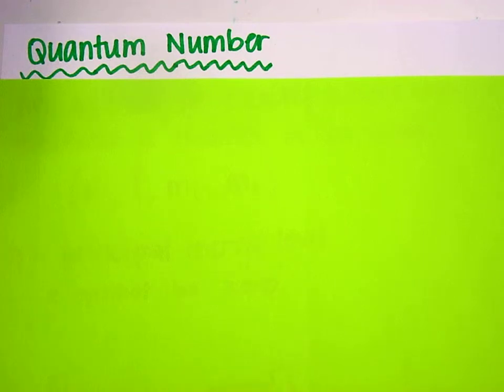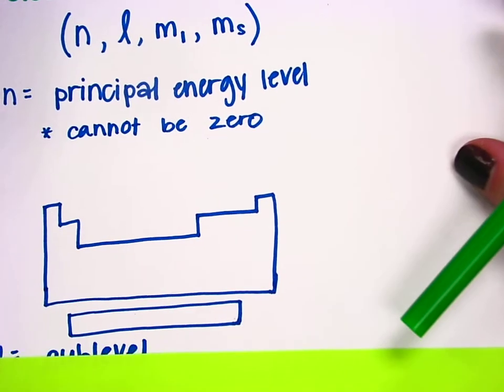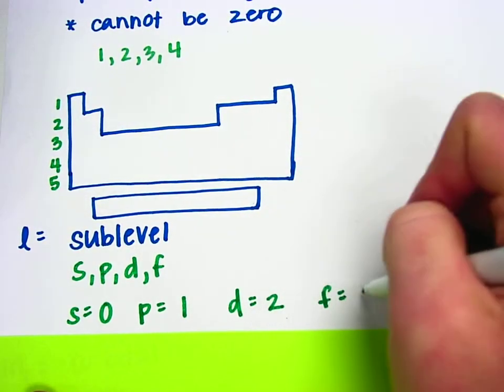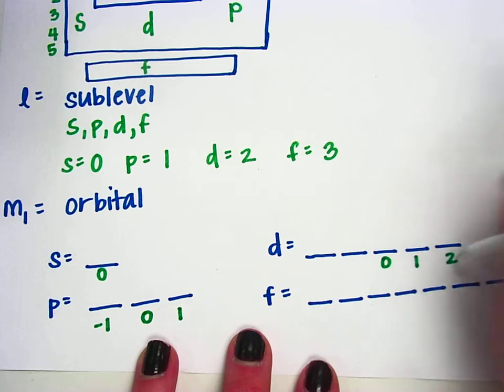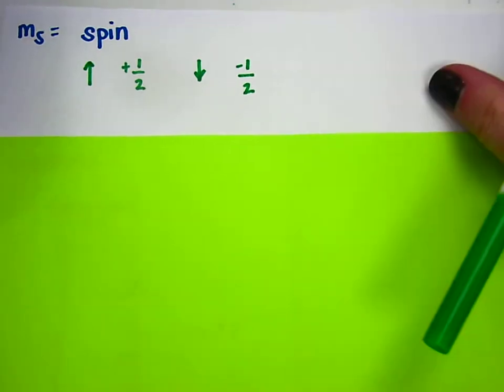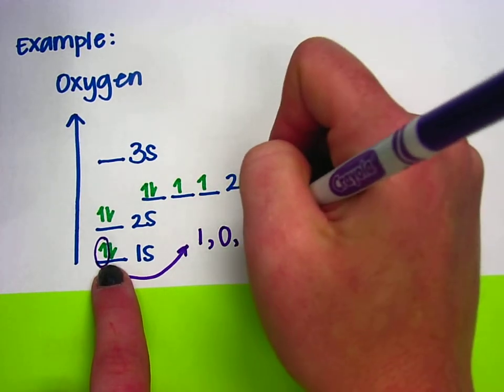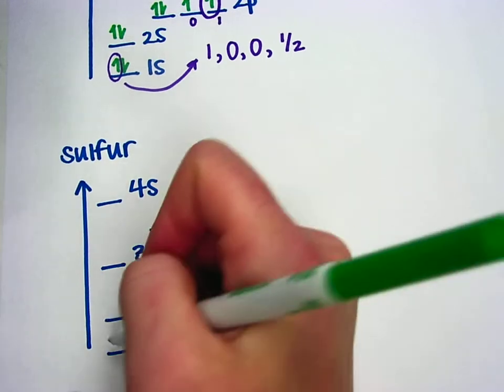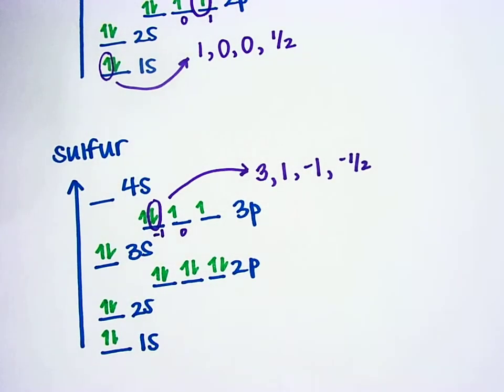Quantum Number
class notes